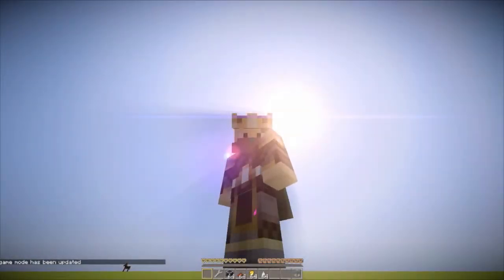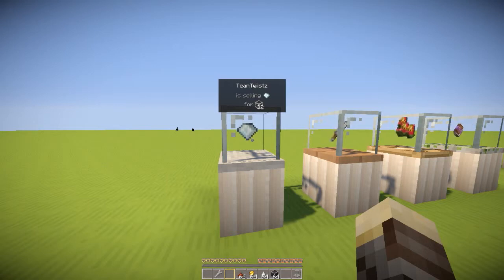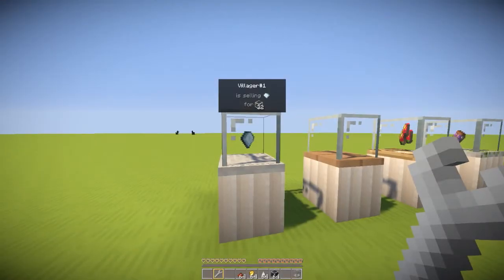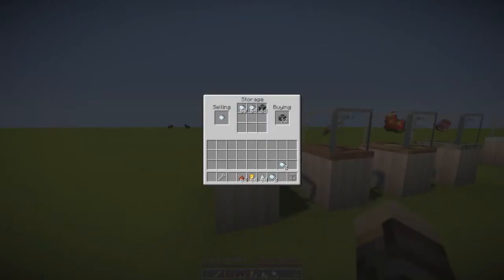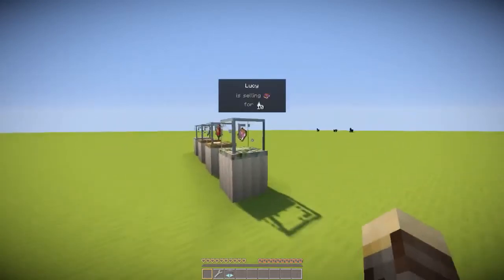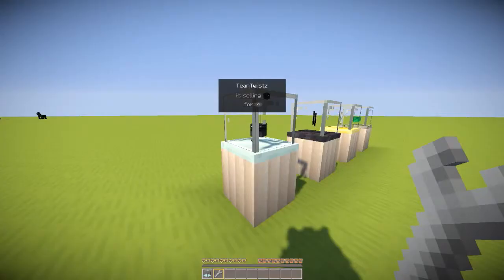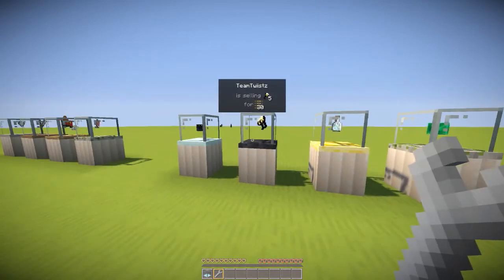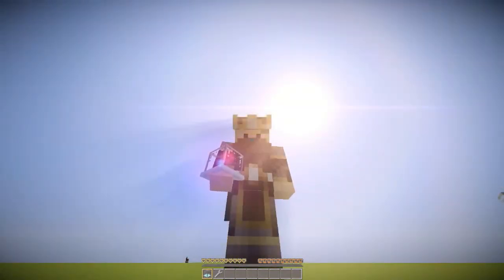Minecraft Mods Vending Blocks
Khám phá chương trình trò chơi truyền hình tại Việt Nam trên VTV3, VTV1, HTV. Trò chơi âm nhạc, Đường lên đỉnh Olympia, Vui -- khoẻ -- có ích, Cầu thủ tí hon, Thời trang & Cuộc sống, Chiếc nón kỳ diệu, Đố ai hát được, Chúng tôi là chiến sĩ, Đừng để tiền rơi, Ai là triệu phú, đấu trường 100, hãy chọn giá đúng, tro choi am nhac, duong len dinh olympia, vui khoe co ich, do ai hat duoc, chung toi la chien si, dung de tien roi, ai la trieu phu, dau truong 100, hay chon gia dung, chiec non ky dieu, như chưa hề có cuộc chia ly, nhu chua he co cuoc chia ly